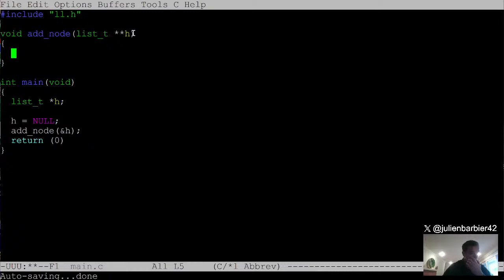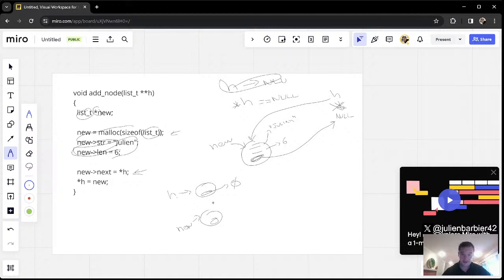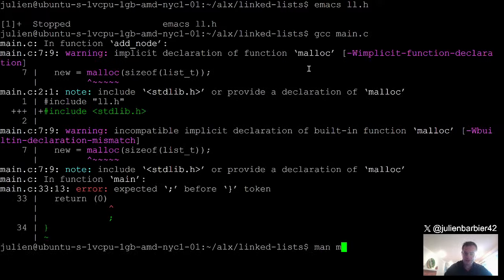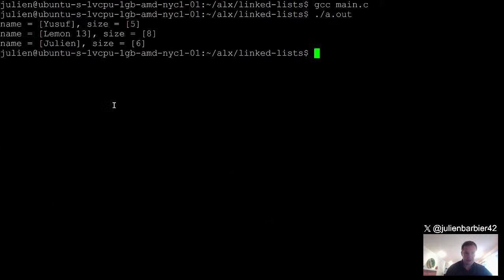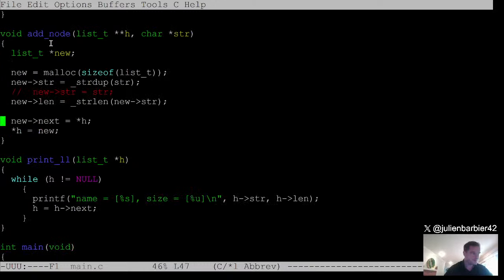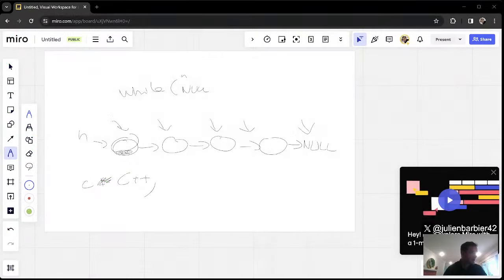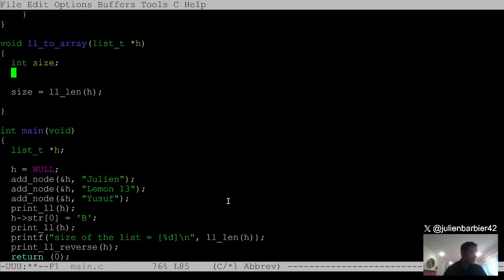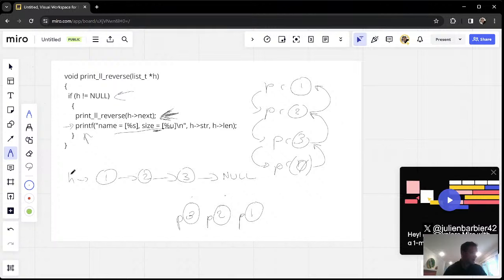Linked Lists live coding session | C programming | ALX SE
C programming live coding: Linked Lists for ALX SE and Holberton School